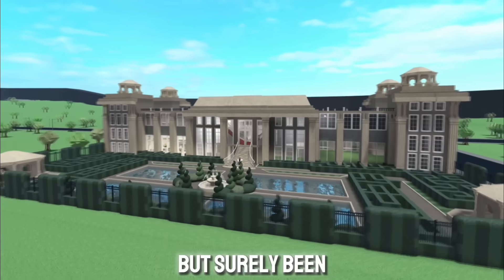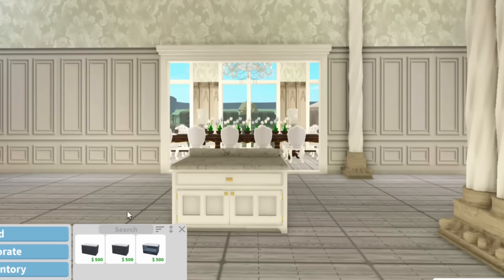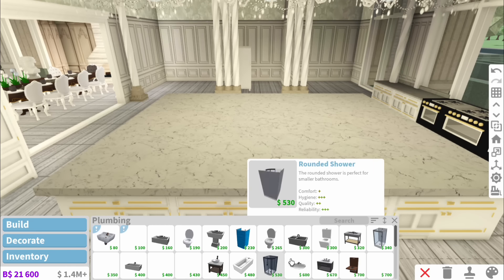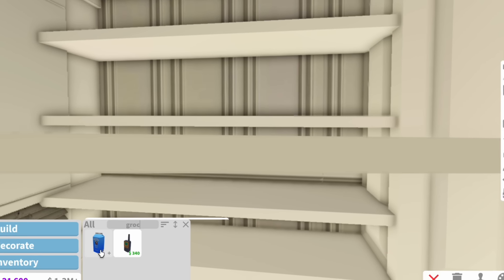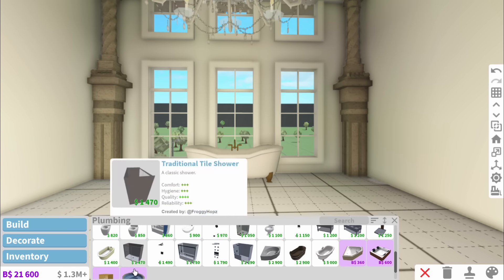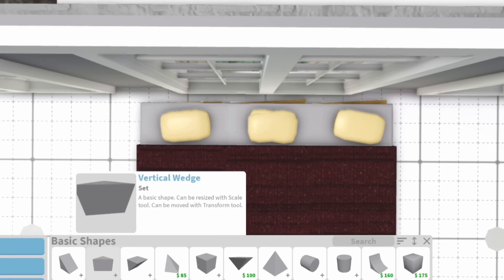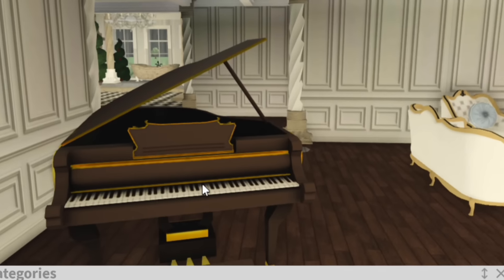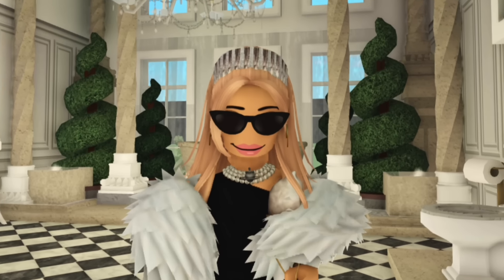DECORATING My $2M PALACE INTERIOR In BLOXBURG (Part 3)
Today I continue work on my bloxburg palace interior...

I post videos around 5 times a week so look out for my next video!